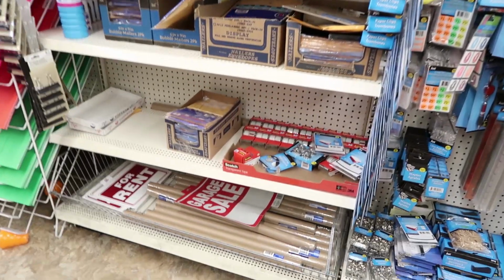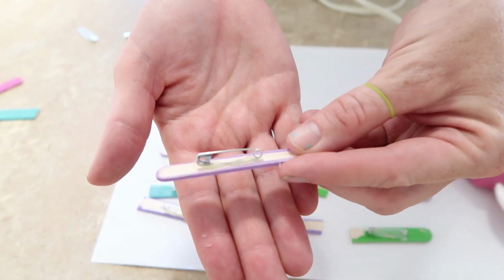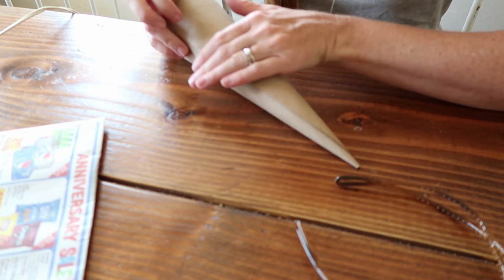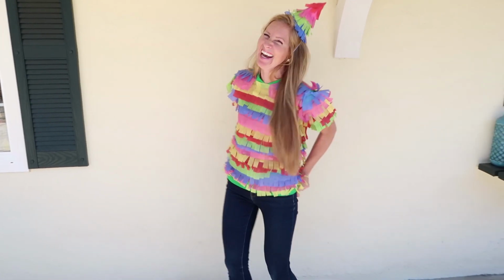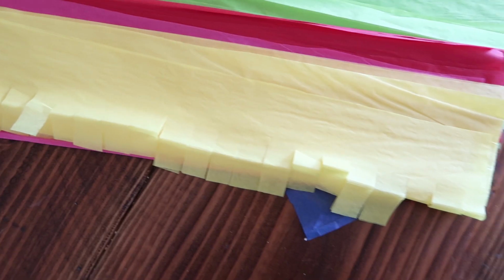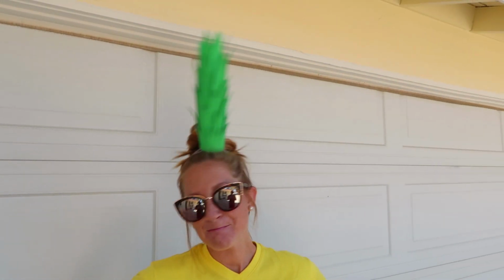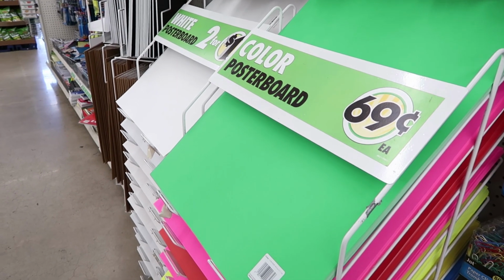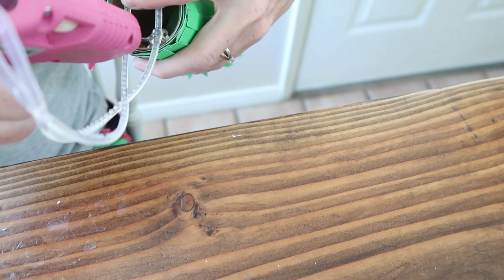Dollar Store Halloween Costume Ideas 2018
Super easy and quick halloween costume ideas are something that every girl needs! Am I right? It’s always a last minute dash in our family for halloween costume ideas. Give these Dollar Store Halloween Costume Ideas a try! Each DIY costume idea can be completed in 30 minutes or less, for under $5 each, and all supplies are easily found at dollar stores like Dollar Tree!